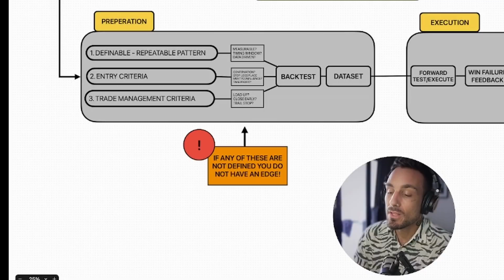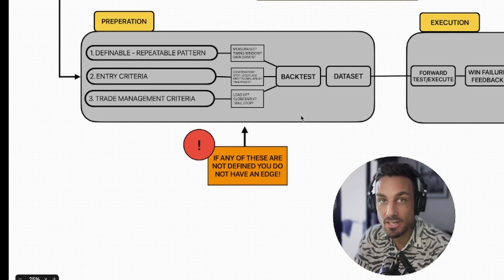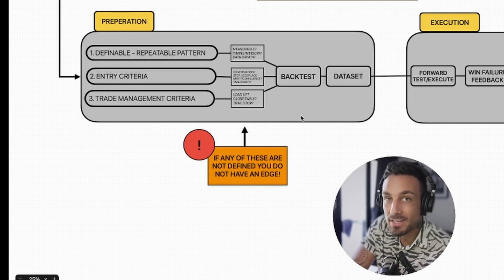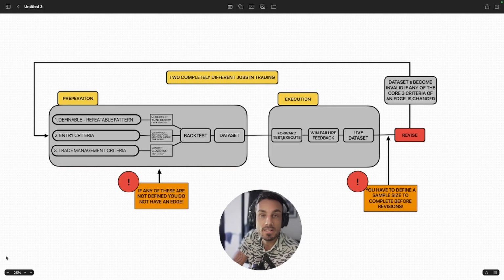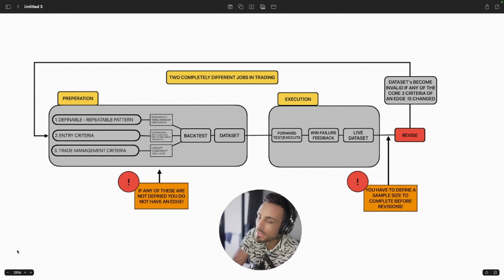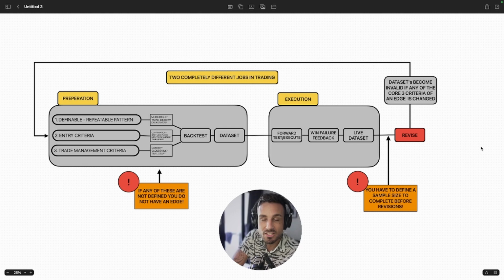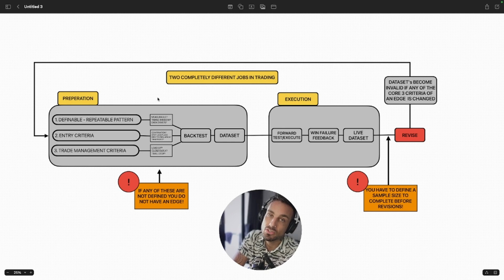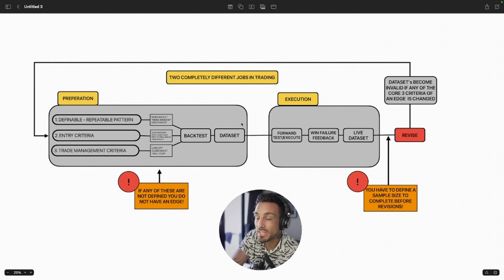GET UNSTUCK! The Biggest Mistake of Newbie Traders: Flip Flopping Strategies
In this video, I dive into one of the most common—and costly—mistakes traders make: changing their strategy on the fly during a trade. I explain why altering your approach in real time not only destroys your mathematical edge but also leads to emotional trading and inconsistent results.

I’ll discuss the critical difference between preparation and execution, and why these two phases must remain separate. Understanding this shift in mindset is crucial to maintaining discipline, sticking to your plan, and ultimately becoming a profitable trader.

If you've ever second-guessed yourself during a trade or felt the urge to change your strategy mid-session, this video will help you understand why that approach is destructive and how you can avoid it.

📈 Key Topics:

Why changing your strategy in the moment kills your edge
The mental shift from preparation to execution
The importance of discipline and sticking to your defined strategy
How to approach each trade with a clear, pre-defined plan
This video is essential for any trader looking to maintain their edge and avoid the pitfalls of emotional decision-making.